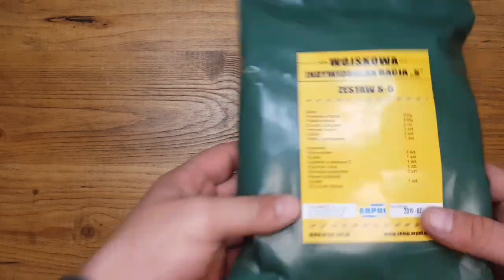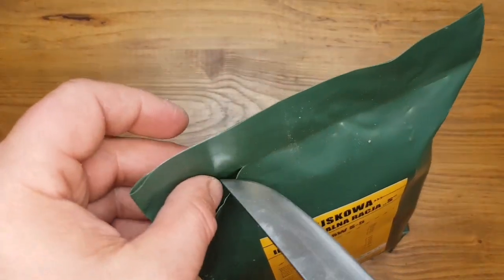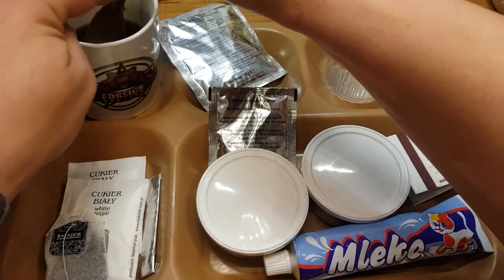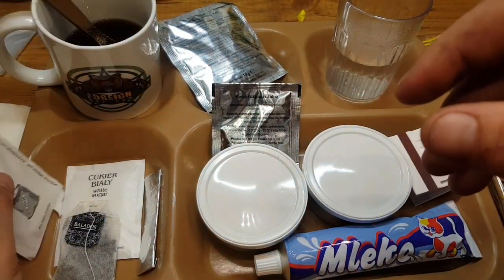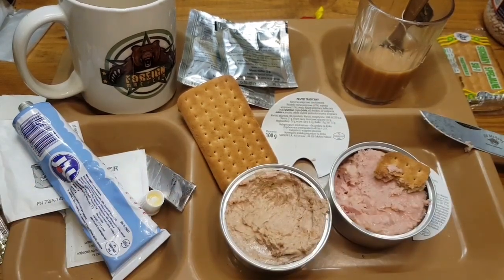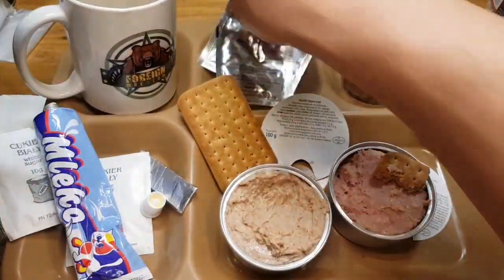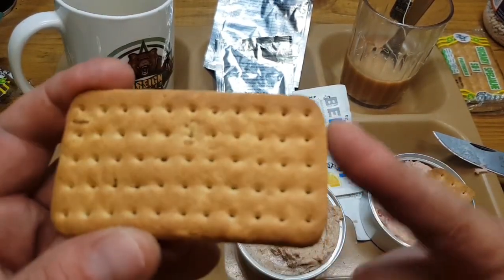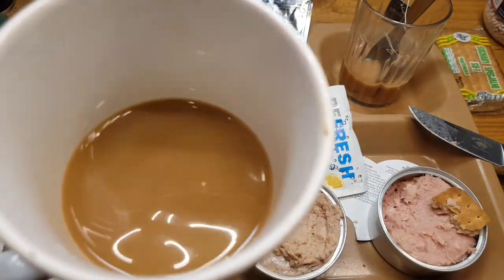✔ POLISH MILITARY BREAKFAST MRE ☆ Wojskowa Indywidualna Racja "S" ☆ Zestaw S-5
GREETINGS TO ALL THE GREAT RATION VIEWERS AND REVIEWERS ALL OVER THE WORLD (and all those, i forgot)